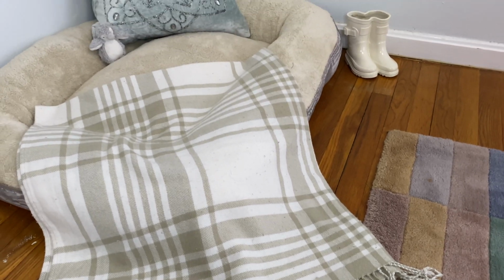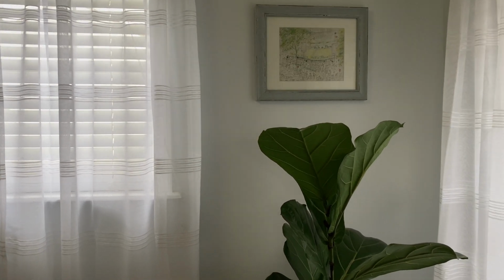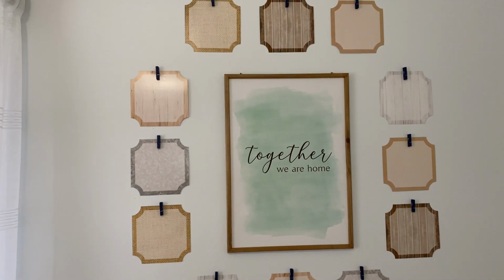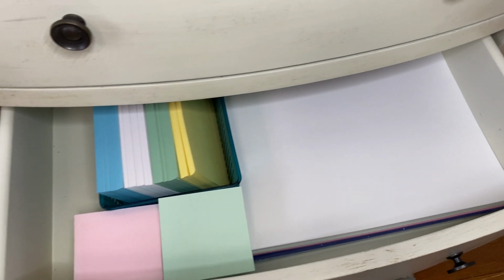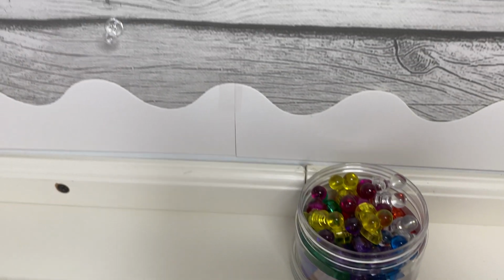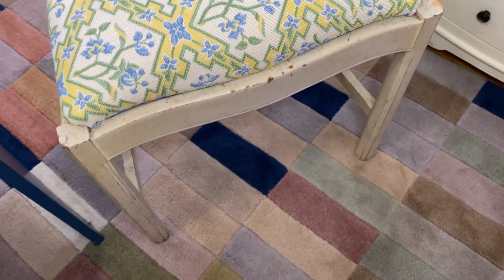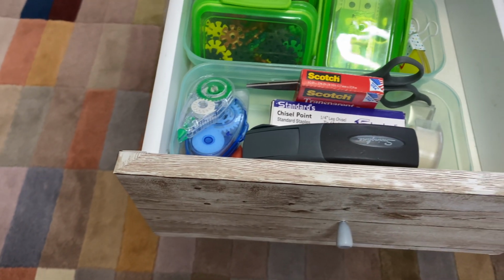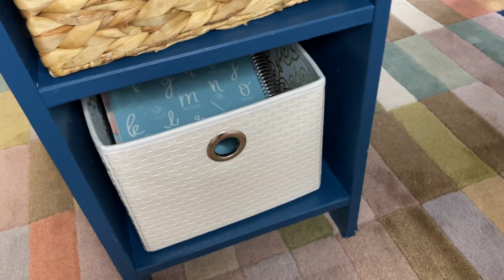At Home Classroom Tour ♡ Virtual Teaching Classroom Tour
This is the Classroom I'll be using to teach from Virtually. I created this classroom to fulfill my need to "nest" before students arrive. I want to thank you all so much for your kindness and support throughout this project!

Song "Doorway" by Slenderbeats

I am doing a giveaway to thank you all for 40K on TikTok! All you need to do to enter is subscribe to this channel and leave a comment letting me know if you are a student or a teacher (make sure to include your TikTok @). I will be contacting the 2 winners on FRIDAY August 21, 2020.

**This GIVEAWAY is not sponsored in any way, just me giving back (with my own money)**